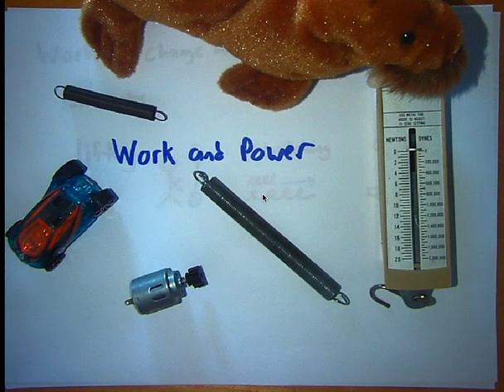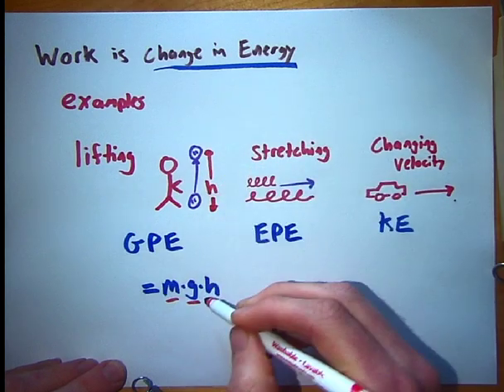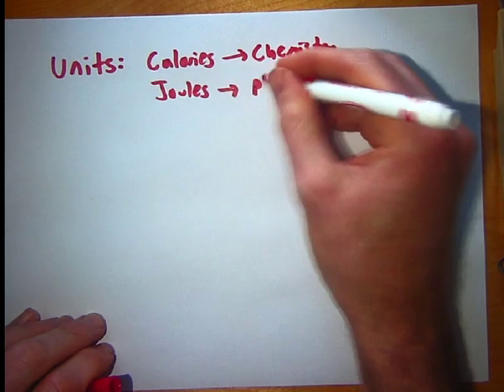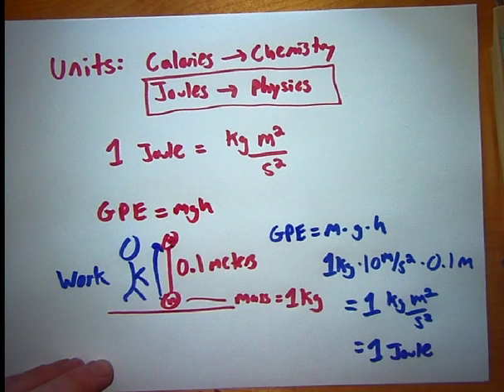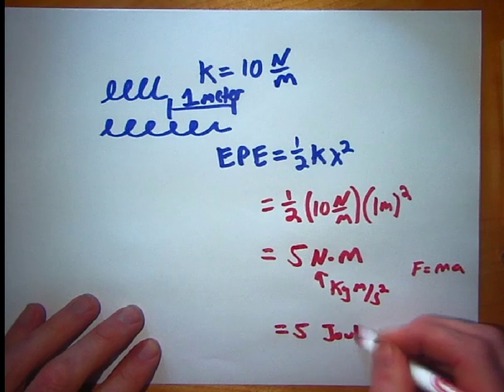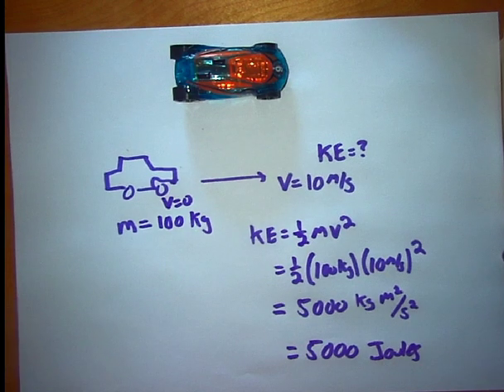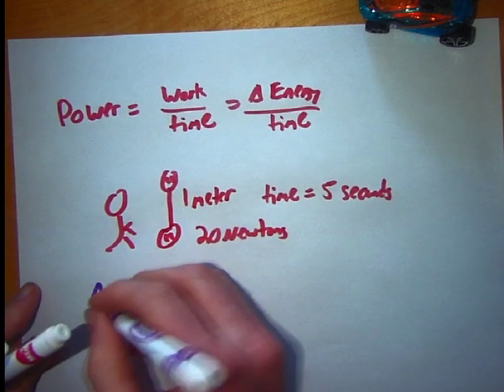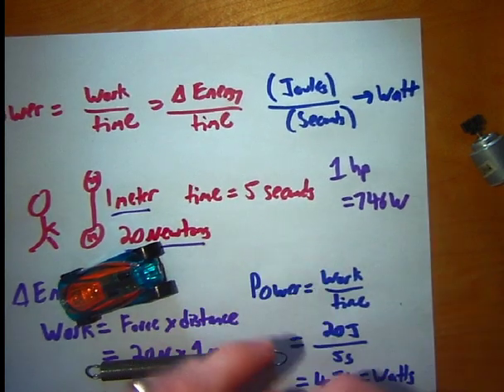Work and Power